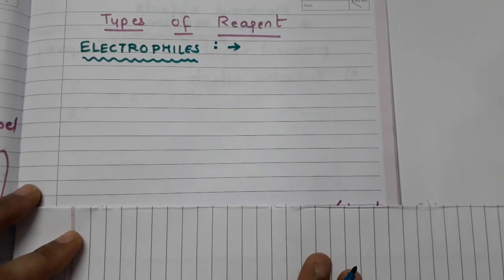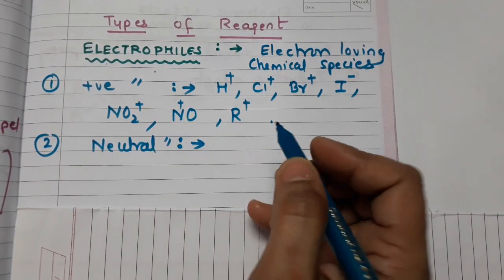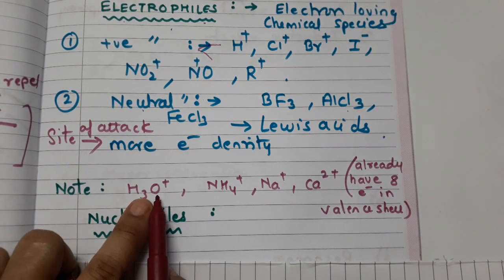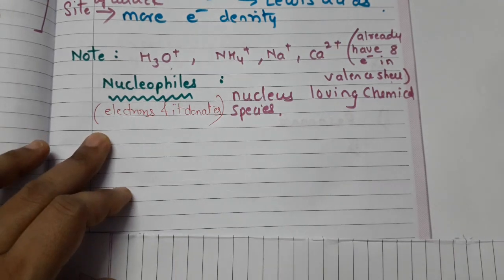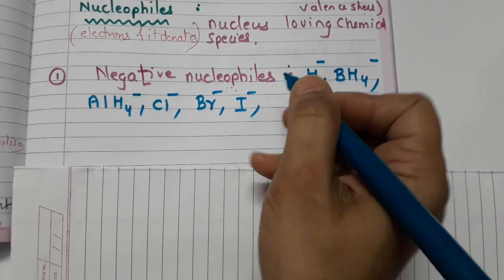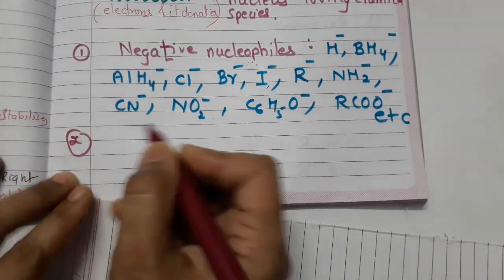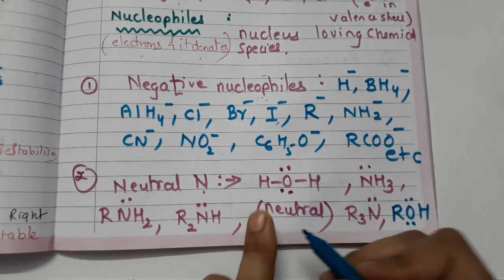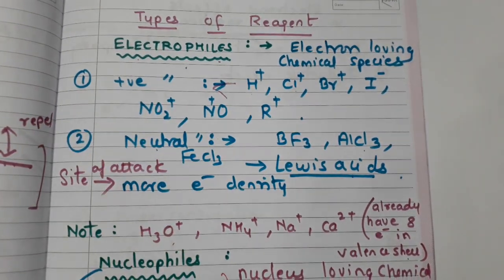Electrophile and Nucleophile.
Meaning and examples of electrophile and nuleophile